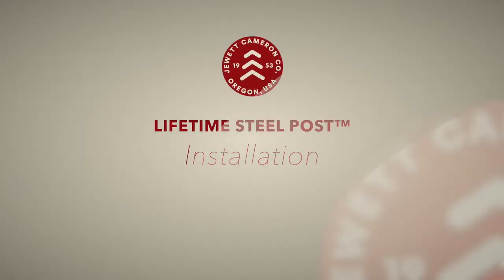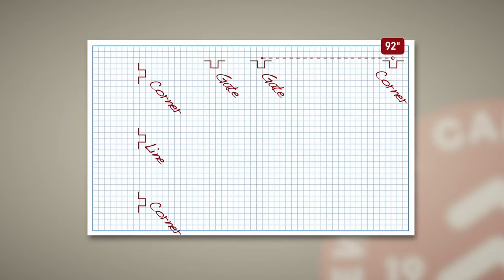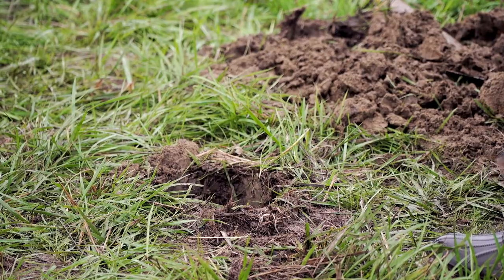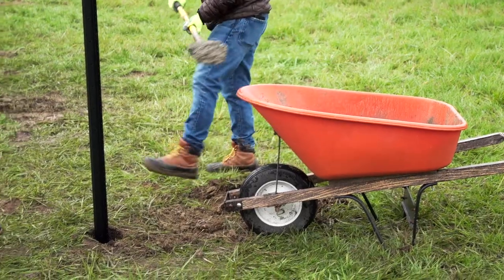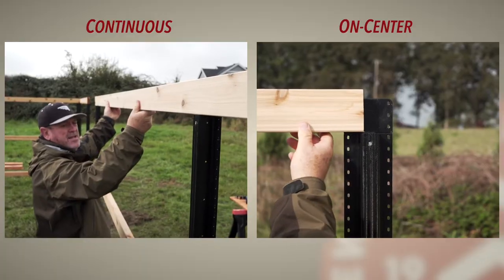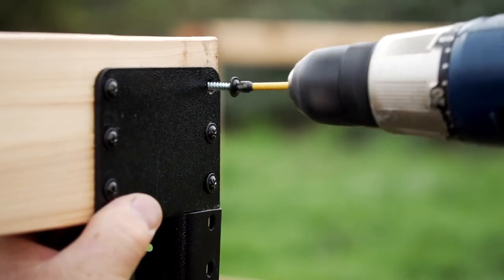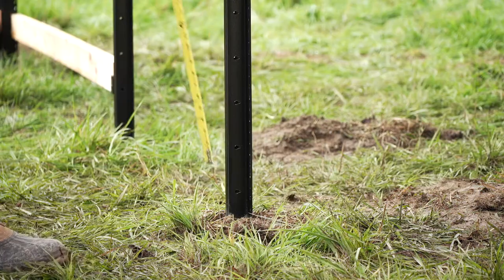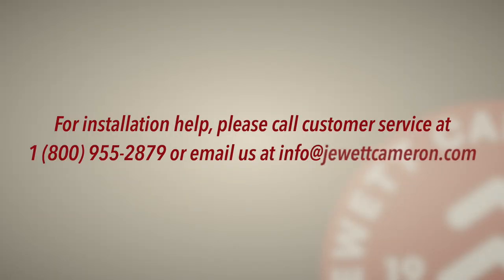Lifetime Steel Post® Installation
The Lifetime Steel Post® is the strongest, easiest to install, and most versatile fence post on the market. Designed to accommodate nearly all fence styles and compatible with most gate framing kits, these posts won't twist, warp, or rot like traditional wood posts.